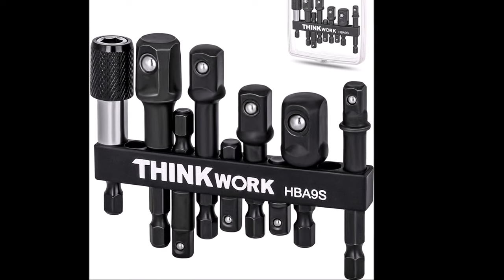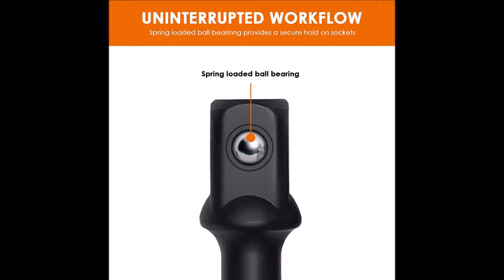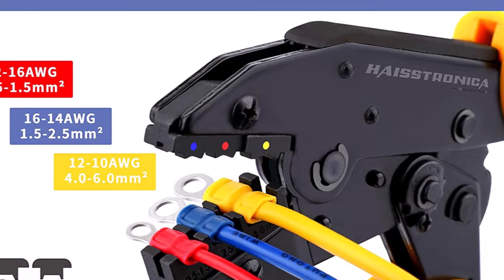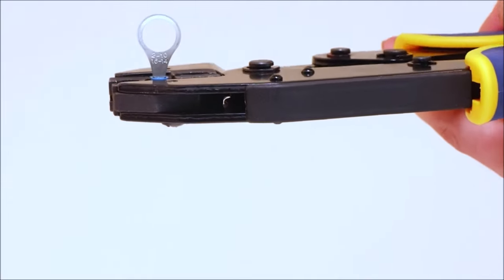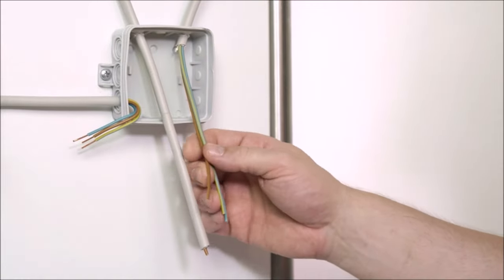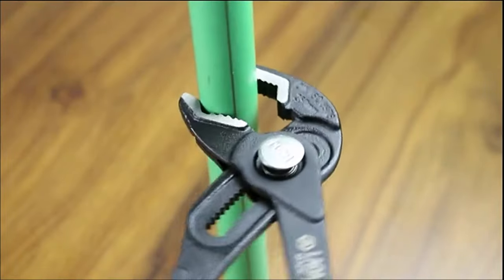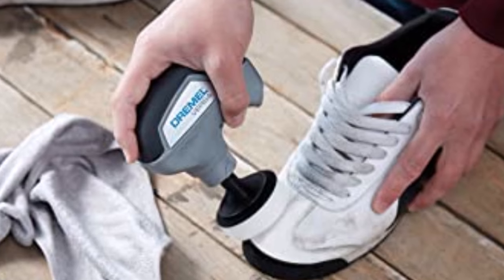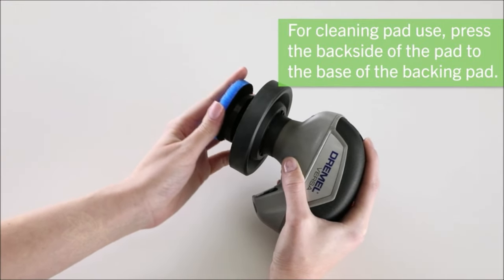8 NEW COOL TOOLS YOU NEED TO SEE PART 4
8 NEW COOL TOOLS YOU NEED TO SEE PART 4.

1. Electric Screwdriver- AM ARROWMAX Cordless Precision Screwdriver Set with 34 Magnetic Precision Bits,4 Gears Torque,Rechargeable Portable Repair Tool Kit for Electronics Laptop Glasses Watch (SES):

UK:

2. THINKWORK Impact Grade Socket Adapter Set, 9Pcs Drill Bit Adapter, 1/4",3/8",1/2" Drive, with Bit Holder and Storage Case, for Impact Driver & Drill, Cordless Drill & Screwdriver, Power Drill & Driver:

UK:

3. Berkling BSG-568 3-IN-1 Cordless Butane Gas Soldering Iron, Heat Gun Blower, Mini Torch - Self-Ignite, Instant Start, Rechargeable, Light Weight, Portable, Adjustable Flame Control, Up to 90 Mins:

UK:

4. haisstronica Crimping Tool for Insulated Electrical Wire Connectors-AWG 22-10 Ratchet Crimper Tools-Racheting Wire Crimping Tools-Available for Insulated Connectors and Wire Terminal HS-9327:

UK:

5. WEICON Round Cable Stripper No.13 - Stripping Pliers Round Moisture-proof Cable 6 -9 AWG:

6. LAOA 10 Inch Water Pump Pliers,V-Jaw,Tongue and Groove Pliers:

7. LE LED Flashlight LE1000 High Lumens, Small and Extremely Bright Flash Light, Zoomable, Water Resistant, Adjustable Brightness for Camping, Running, Emergency, AAA Batteries Included:

8. Dremel Versa Cleaning Tool- Grout Brush- Bathroom Shower Scrub- Kitchen & Bathtub Cleaner- Power Scrubber for Tile, Pans, Stoves, Tubs, Sinks Auto, & Grills- PC10-02: